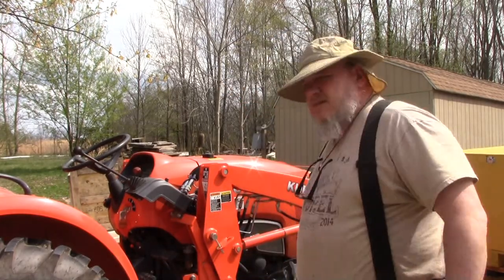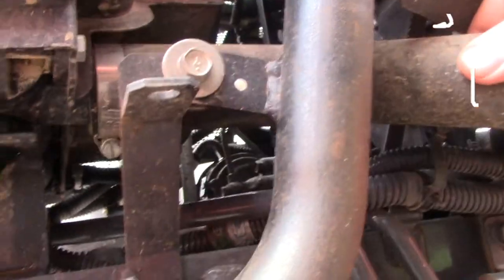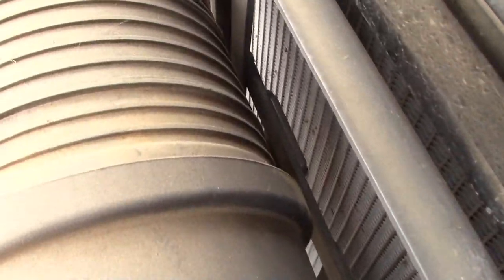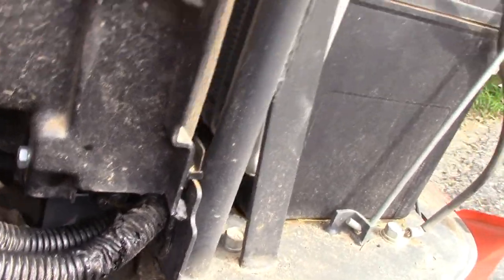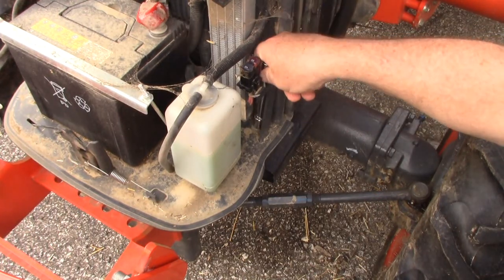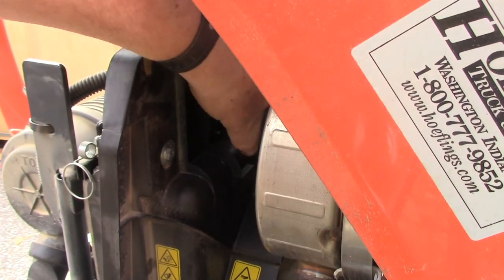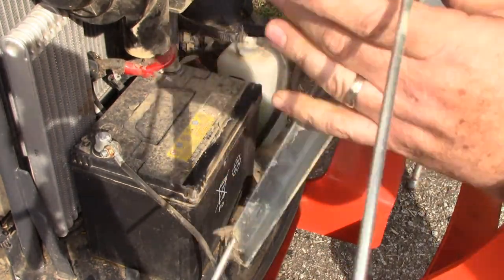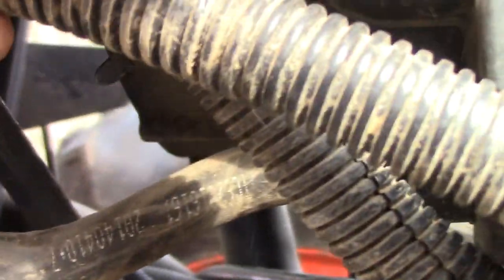How to Remove, Repair, and Replace the Radiator on Kubota L3301 HST Diesel Tractor Part 1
Pirate Stu shows you How to Remove, Repair, and Replace the Radiator on a Kubota L3301 HST Diesel Tractor Part 1